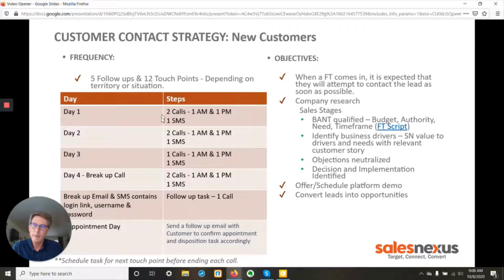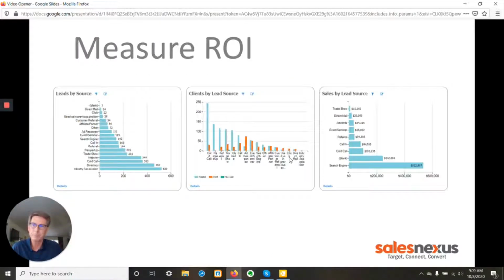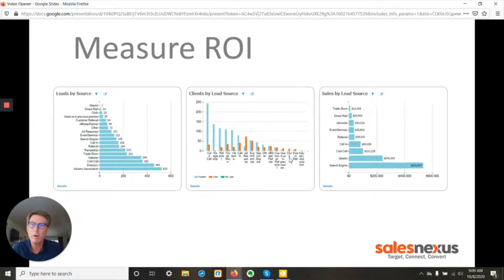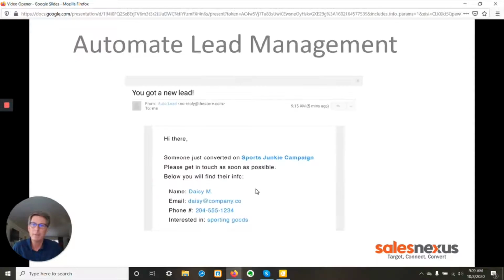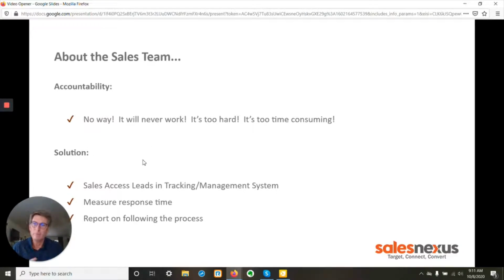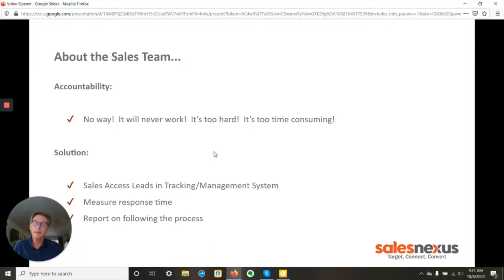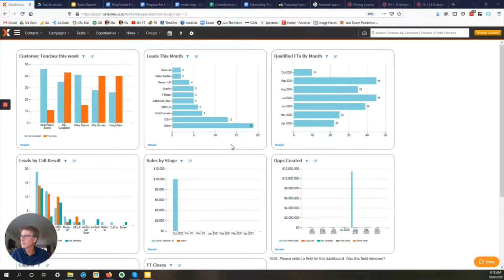Automate and Measure Lead Response for Sales Teams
Is your sales team too slow to respond to incoming leads?  Are leads getting the follow up they should or are they slipping through the cracks?  In this video, see simple tips for to ensure that leads get responded to automatically and make it easy for salespeople to reach out quickly.

Oh, and you'll see how to measure the respond to your leads and hold the sales team accountable for following the process!